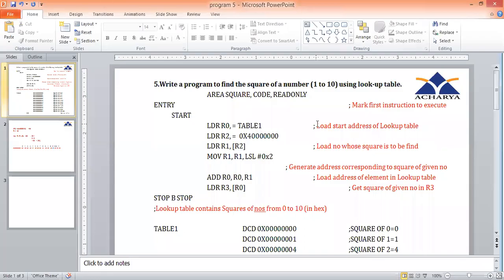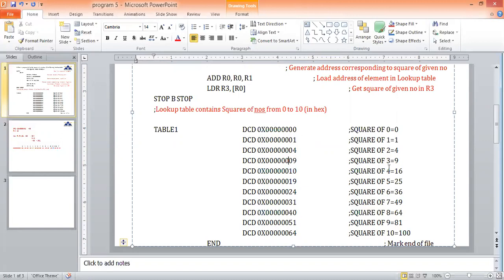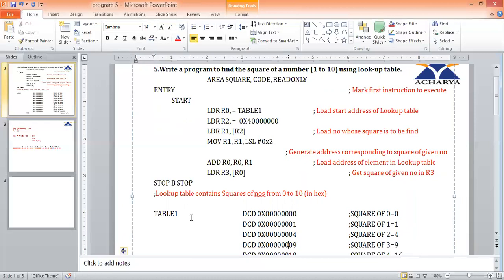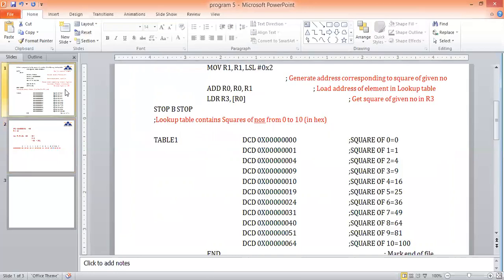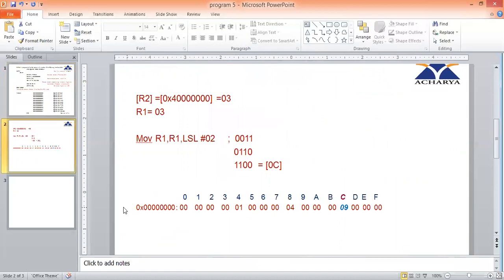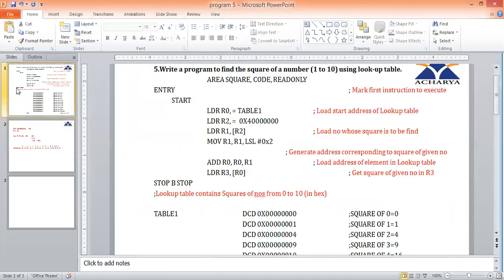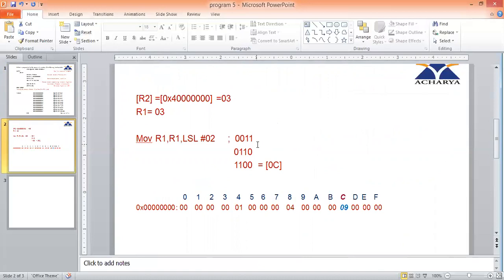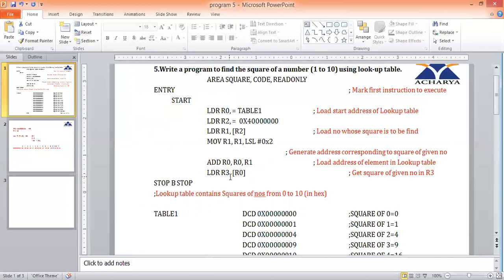pgm 5 ppt